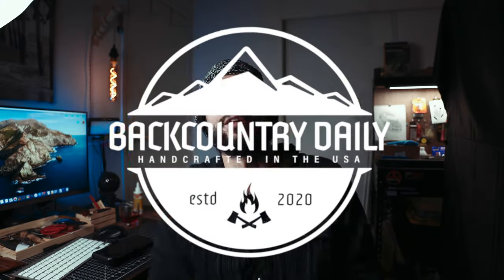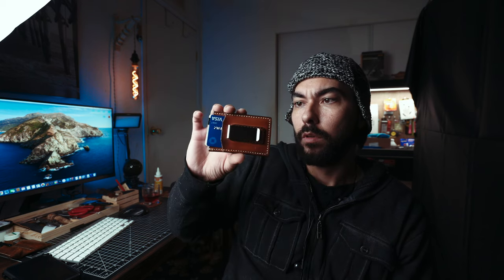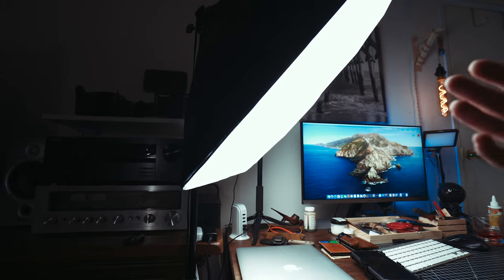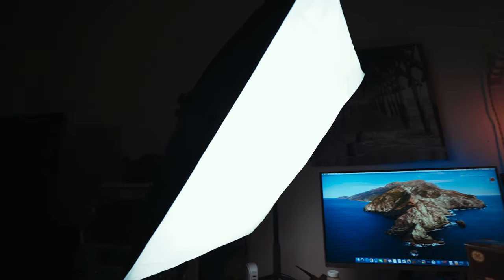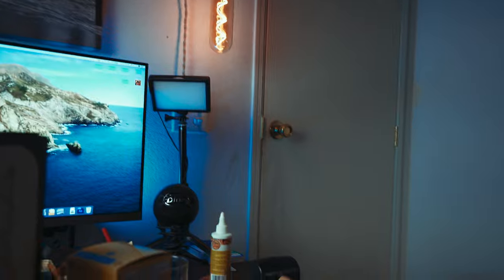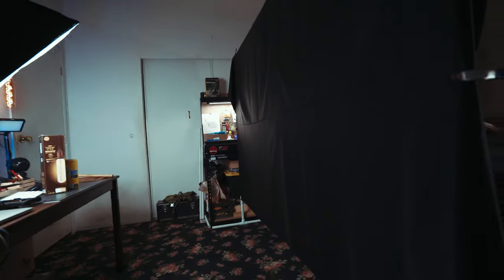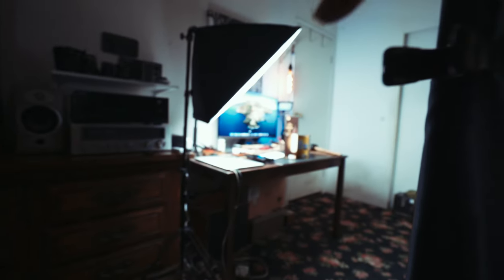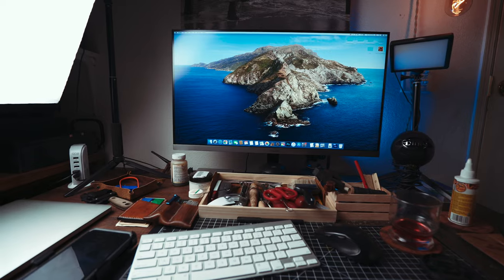Creative Desk Tour + Custom Backdrop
I go over my recently completed youtube creative work area, desk and custom backdrop I made.

Everything I use in this video:
INGO Table, pine
SAMSUNG 28" 4K UHD Monitor
Blue Snowball iCE USB Mic
Neewer 2-Pack Dimmable 5600K USB LED Video Light
MOUNTDOG Softbox Lighting Kit 20"X28"
Benchmade Bugout 535
Industrial 15ft Pendant Light Cord
Logitech M510 Wireless Computer Mouse
Sony A7iii Full Frame Mirrorless Camera
Tamron 20mm f2.8 FE lens
Sony 16-35 Zeiss f4 lens
Rode Video Micro Microphone
Macbook Pro - new model (mine is 2015 i7 retina)
Apple Keyboard
Apple Trackpad
GE Vintage 40w Dimmable LED
GE 150w Dimmable LED